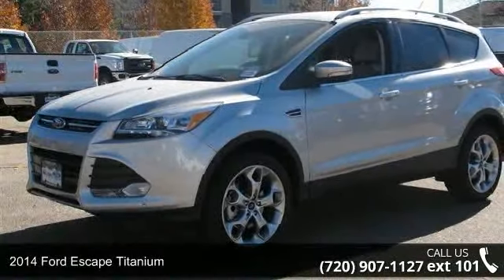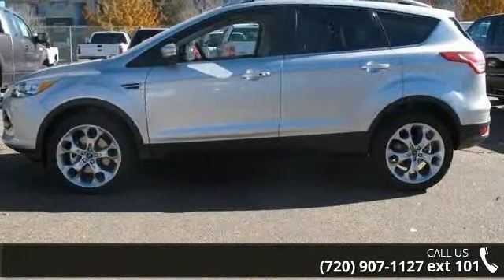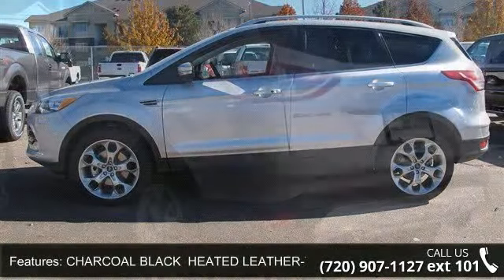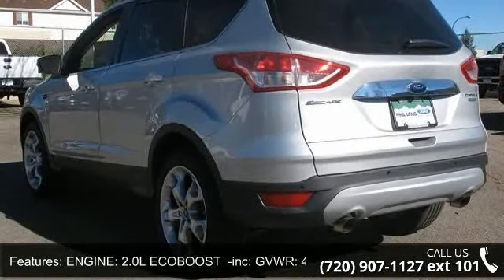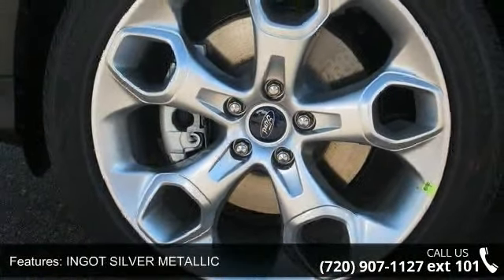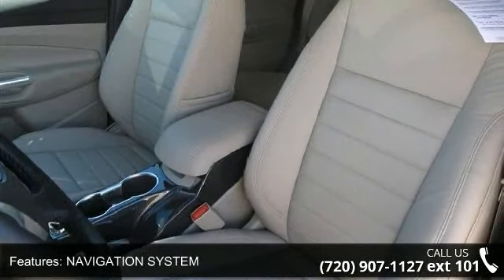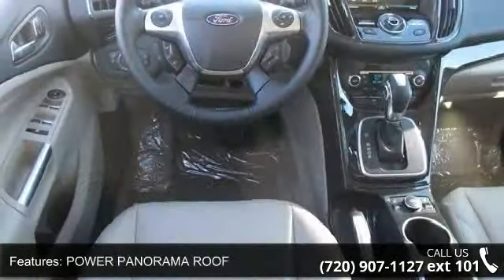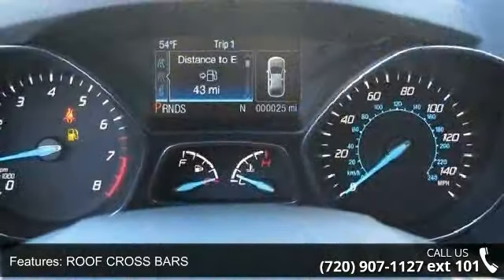2014 Ford Escape Titanium - Phil Long Ford of Denver - De...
Heated Leather Seats, 4x4, Overhead Airbag, Turbo Charged, Premium Sound System, Back-Up Camera, Power Liftgate, Alloy Wheels. EPA 30 MPG Hwy/22 MPG City! Titanium trim, Ingot Silver Metallic exterior and Charcoal Black interior CLICK NOW!KEY FEATURES INCLUDE4x4, Power Liftgate, Back-Up Camera, Premium Sound System, Satellite Radio, iPod/MP3 Input, Bluetooth, Remote Engine Start, Dual Zone A/C. Rear Spoiler, MP3 Player, Keyless Entry, Remote Trunk Release, Privacy Glass. OPTION PACKAGESPOWER PANORAMA ROOF, ENGINE: 2.0L ECOBOOST GVWR: 4, 840 lbs, 3.07 Axle Ratio, NAVIGATION SYSTEM, WHEELS: 19" ALLOY LUSTER NICKEL Tires: 19", ROOF CROSS BARS, TONNEAU COVER, CHARCOAL BLACK, HEATED LEATHER-TRIMMED BUCKETS W/60/40 REAR SEAT 10-way power driver's seat w/memory, driver seat back map pocket and lumbar support, INGOT SILVER METALLIC, TRANSMISSION: 6-SPEED AUTOMATIC W/SELECTSHIFT (STD).